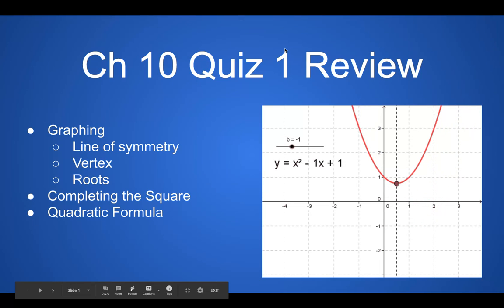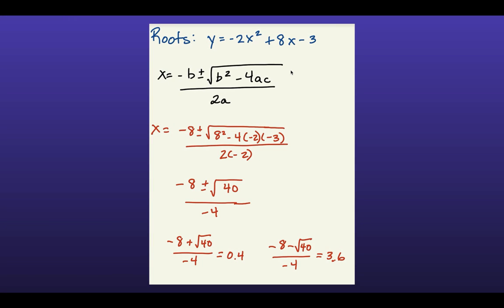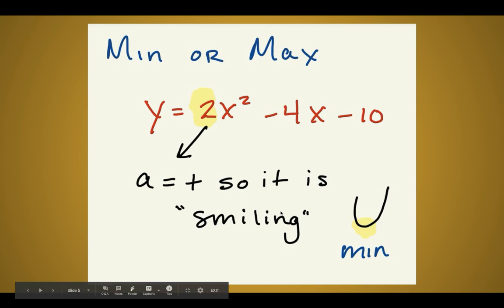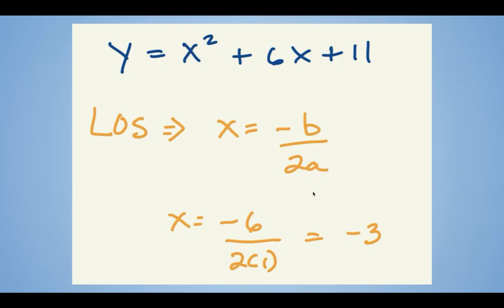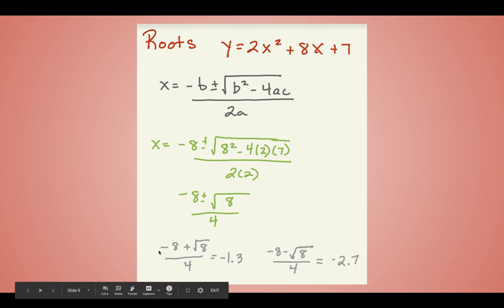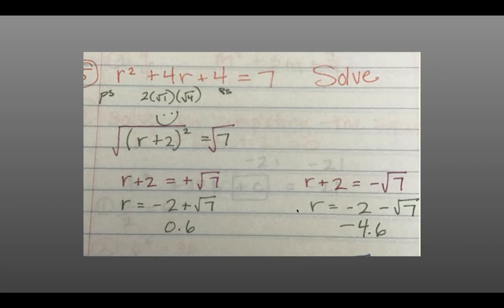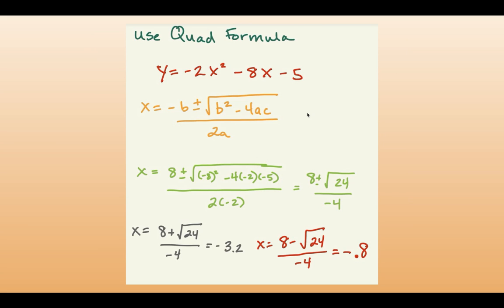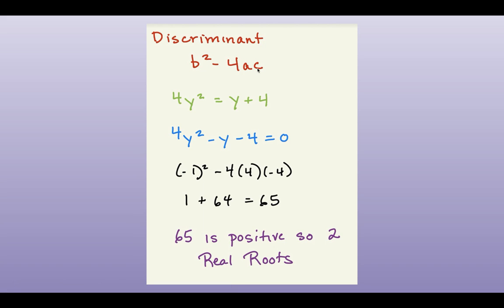Graphing quadratic, completing the square and quadratic formula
Review graphing quadradic, completing the square and quadratic formula